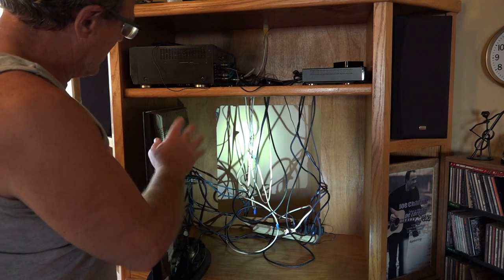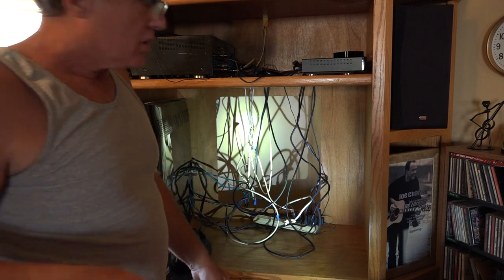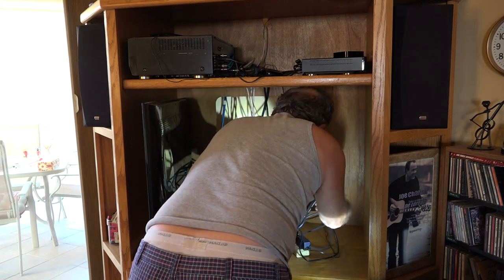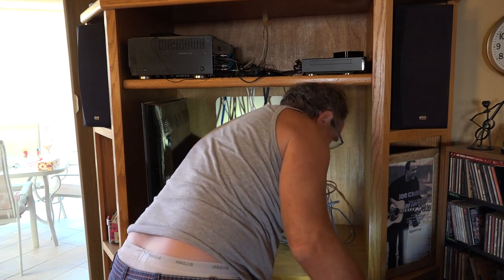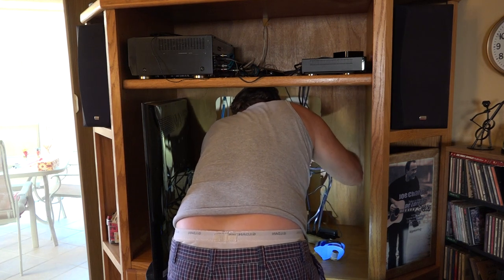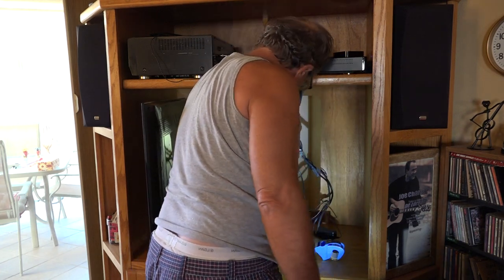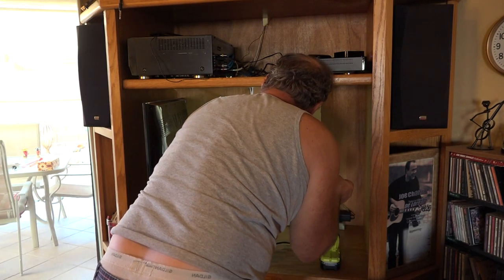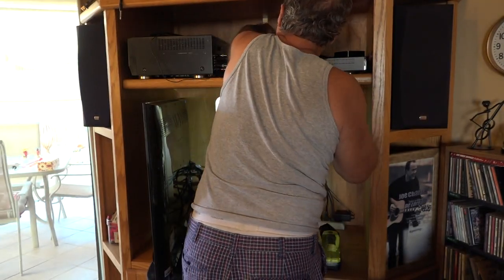AUDIO video wiring LOOM GROOM 3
You collect LESS dust when you tidy up your wires on your stereo and smart tv. Right? 4 part series